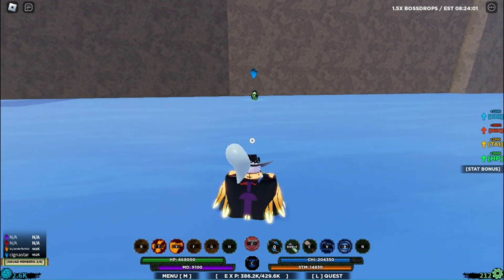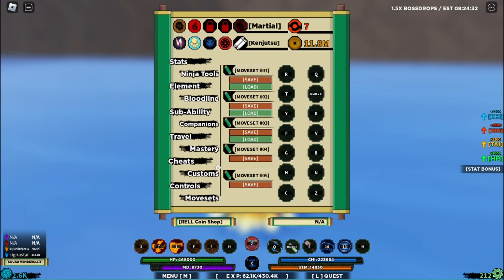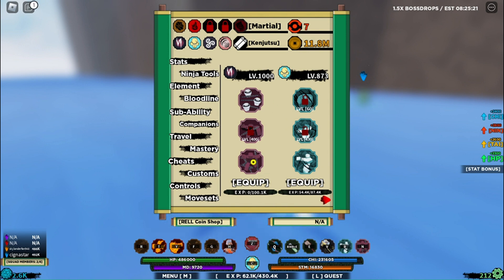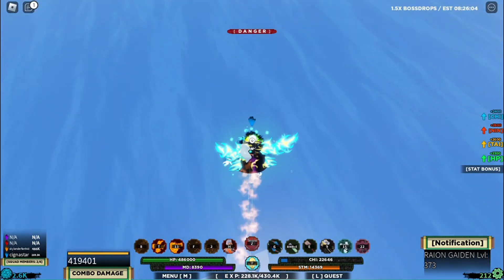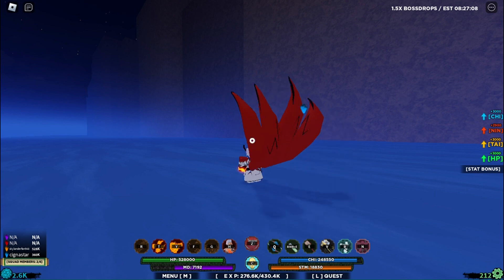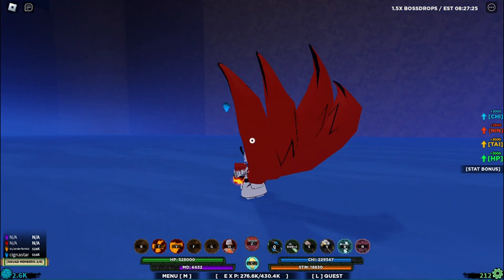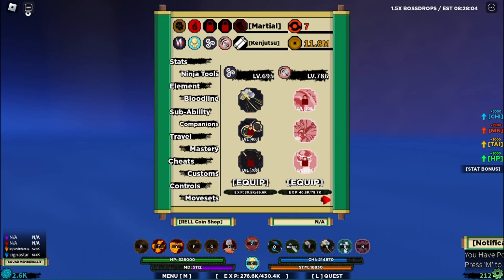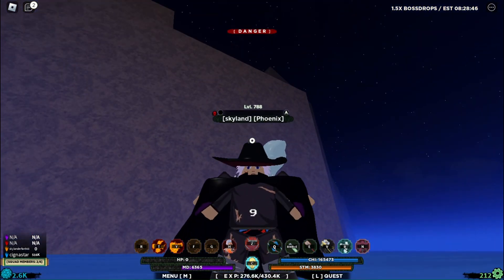Noob Vs Pro Vs God Combo In Shindo Life 2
I AM THE GOOOOAT